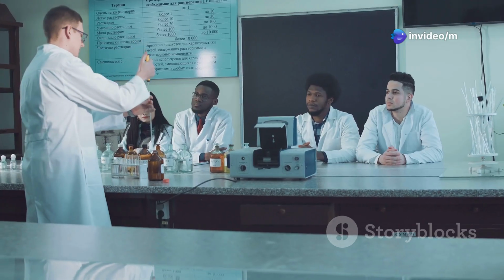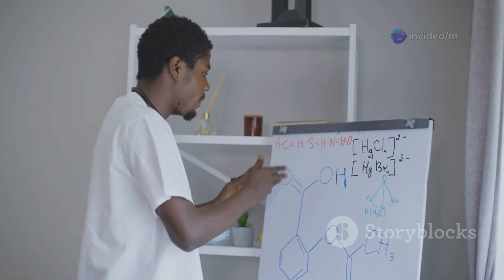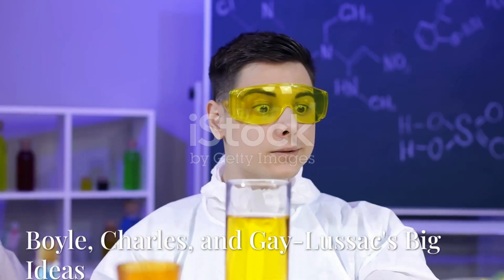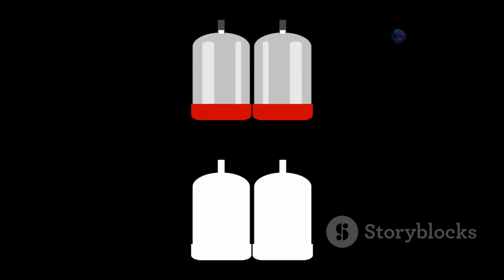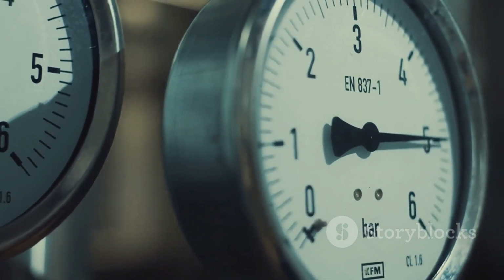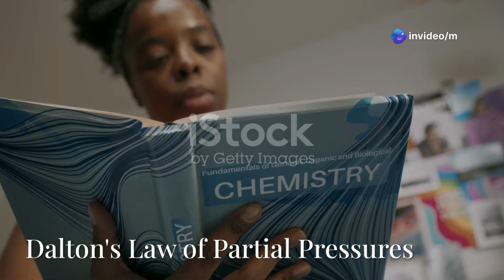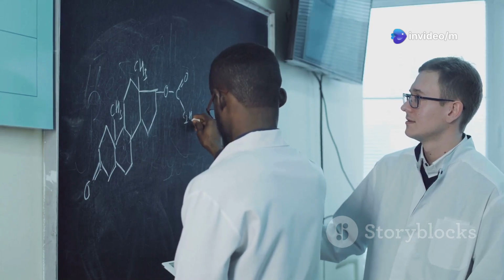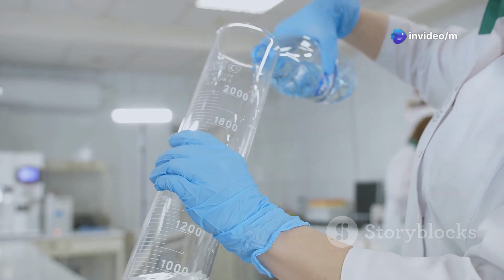Mole Concept, Stoichiometry and Behaviour of Gases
Confused about moles, stoichiometry, or how gases even behave? 😵‍💫 Don’t worry! This video breaks down the Mole Concept, Stoichiometry, and the Behaviour of Gases in the easiest way possible – perfect for Class 11 students, NEET/IIT aspirants, or anyone who wants to understand Chemistry like a pro. 🧪📚

✅ What you'll learn:

What is a mole? (Nope, not the animal 🐹)

Avogadro's number and molar mass

Balancing equations using stoichiometry like a boss 🔥

Ideal Gas Equation (PV=nRT? We got you)

Real vs Ideal gases explained with vibes 🌬️

Shortcut tricks & intuitive explanations

✨ Oversimplified + Fun = Guaranteed concept clarity 🎉
💡 Visuals, animations & examples that make everything click!

📌 Best For:

Class 11 & 12 CBSE/State Board students

NEET/JEE mains preparation

Anyone tired of boring textbook explanations 😴

👇 Drop your doubts/questions in the comments — I reply fast!

NEET/JEE mains preparation